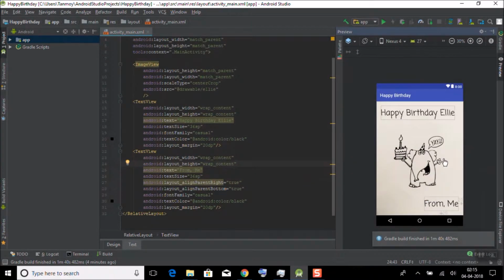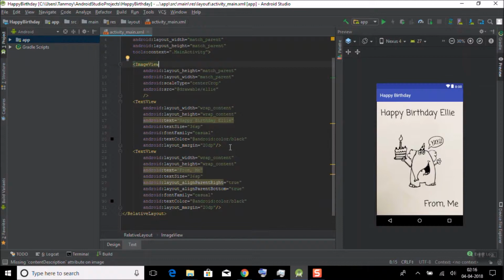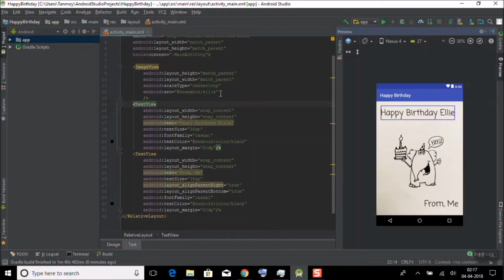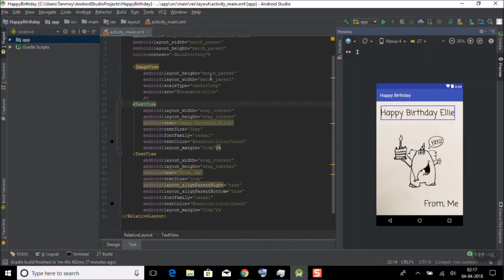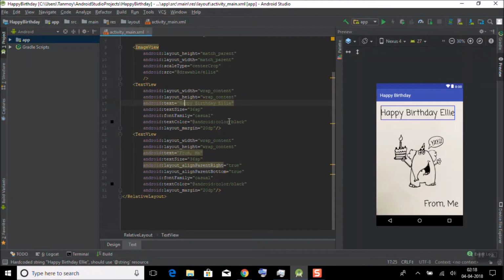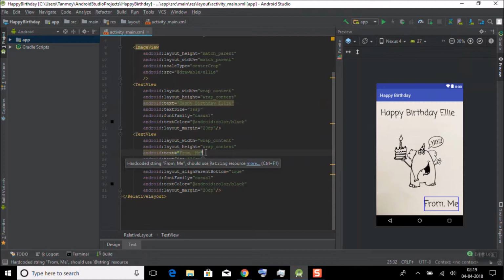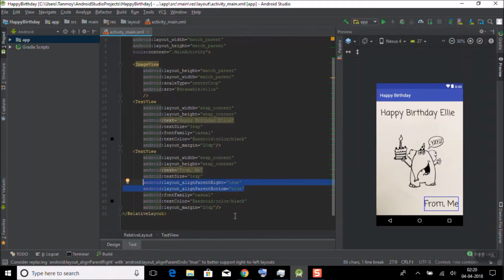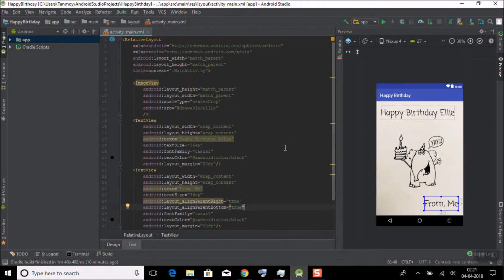Make Single Screen Birthday Card App- My Udacity Google Course Task 1- PixieCake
Hey guys I have enrolled in a Udacity Google course on app development. This is my first task in this course, which is making a single screen birthday card app.